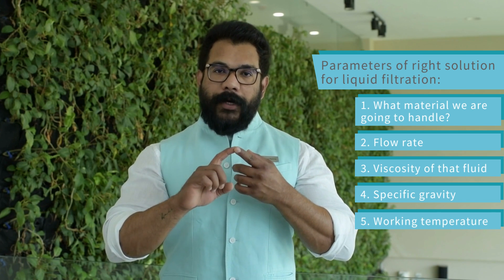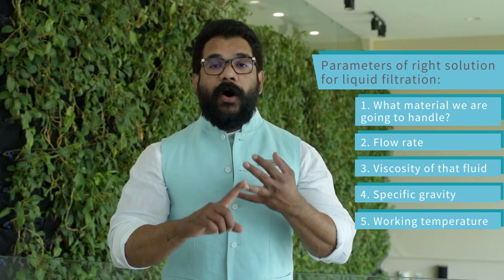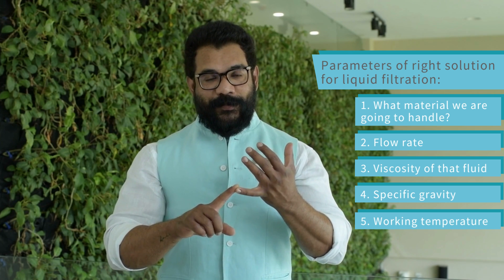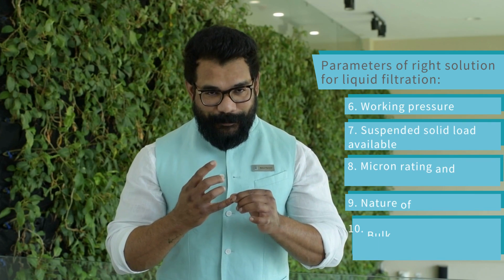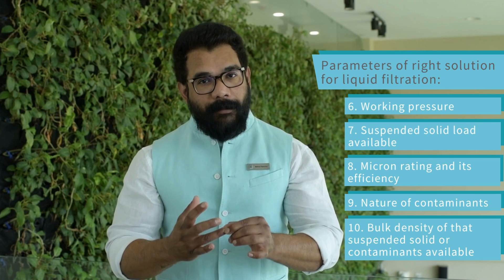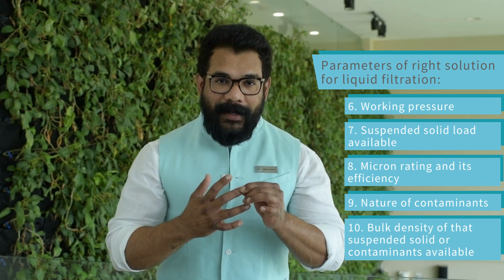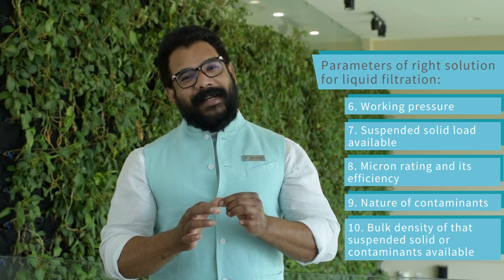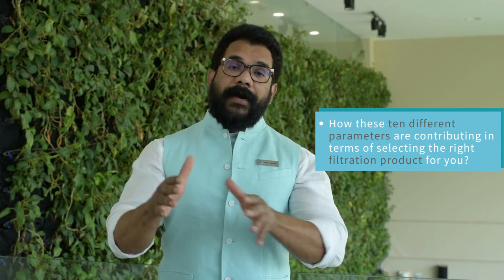Episode - 2 Filtration by Filter Concept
Your struggle to evaluate the right filtration system ends here as Today's Topic is all about:

1. Filtration & its types
2. Decision-making parameters for the Right filtration system